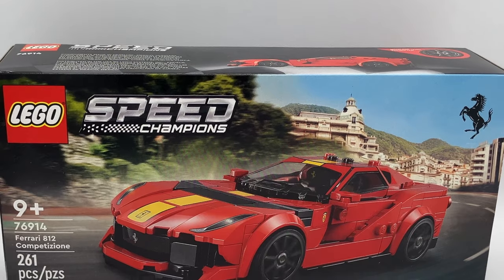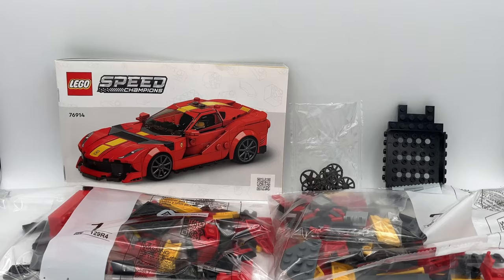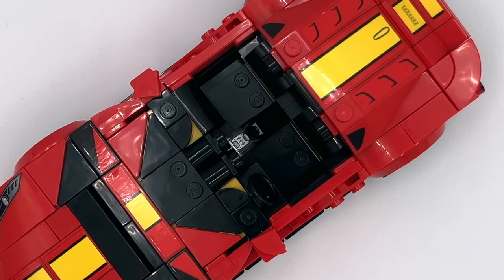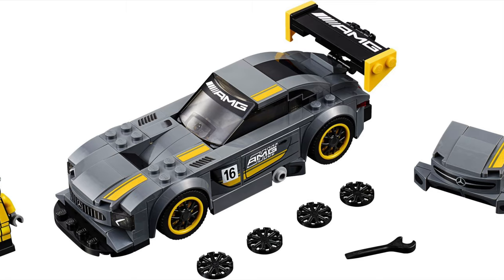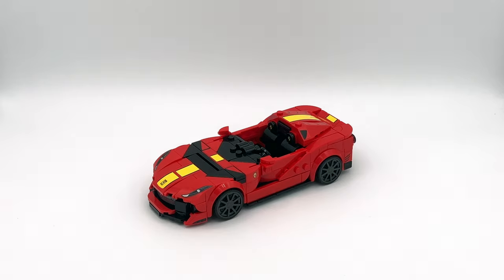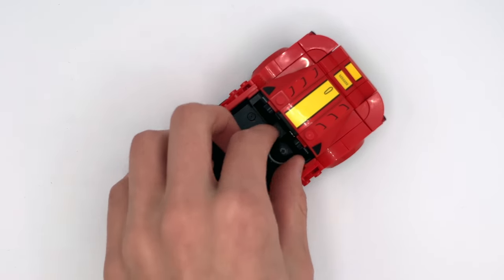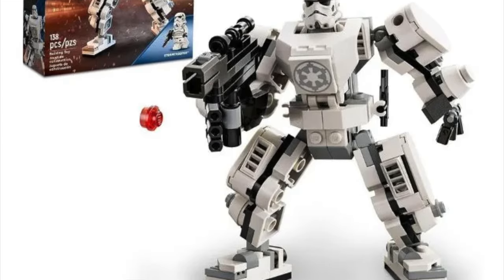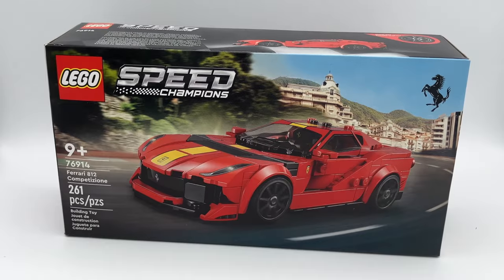LEGO SPEED CHAMPIONS: Ferrari 812 Competizione Unboxing & Review! - Set #76914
Review of set #76914 Ferrari 812 Competizione (Totally Butchered the Pronunciation!)

This set comes with 261 pieces, 1 mini-figure, and retails for $25